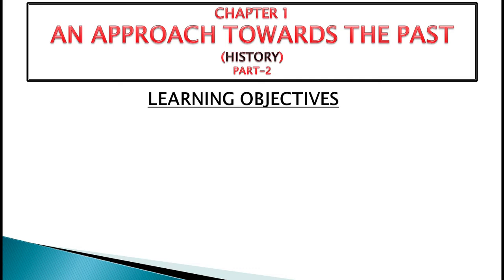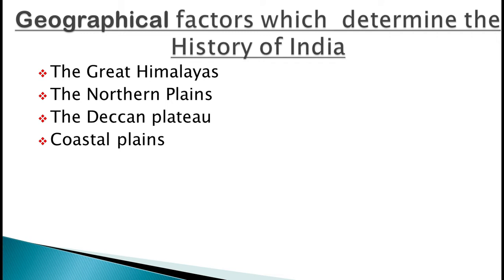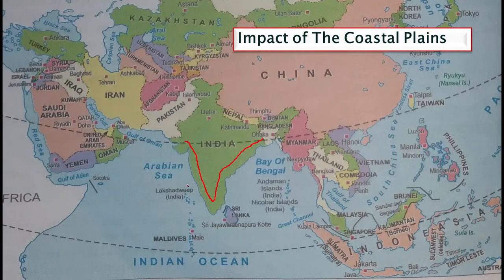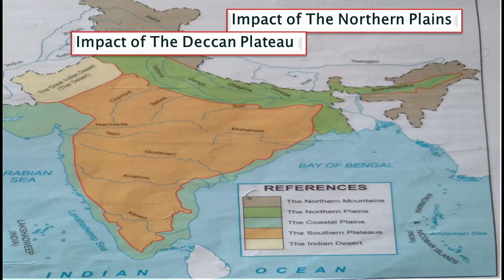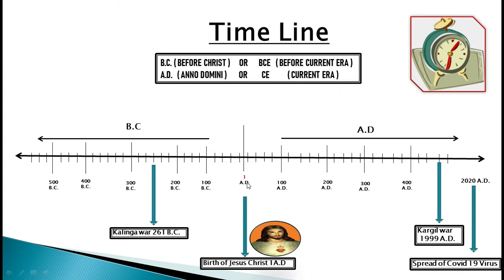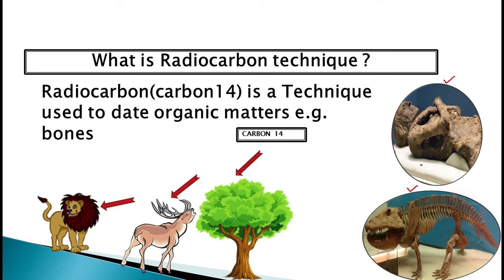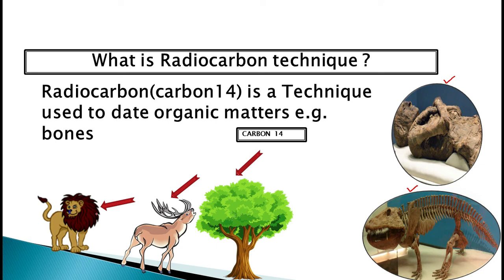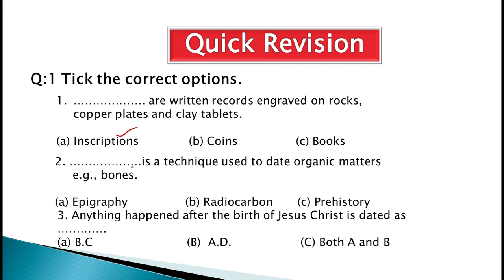6th class Ch 1 History (Part Two)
Hi Friends !!
I hope you all will be hale and happy.This is the second video of class 6 of 1st chapter of History . In the first video we discussed about some basic concepts of History and this video is about A.D. B.C. means , radiocarbon dating and how the geography of a country effects the History of the country and what is epigraphy ?
I recommend  you also watch video 1  for more clarification of the chapter. The link of this video has been provided below . At the end of this video I have also given a small test your check your progress . I hope you will enjoy this video.
Till then keep watching ,keep learning and keep growing. God Bless you all.